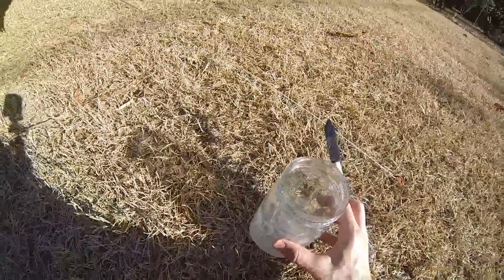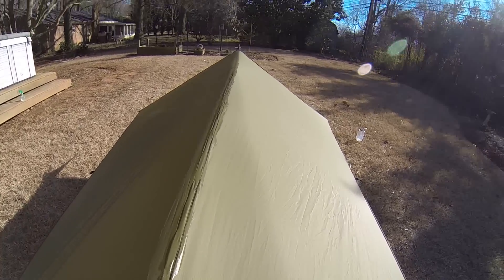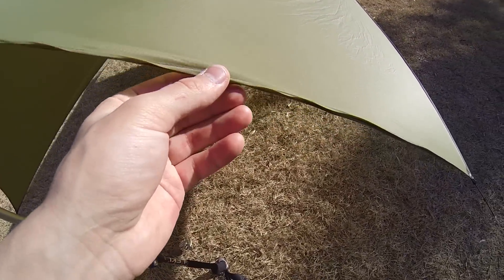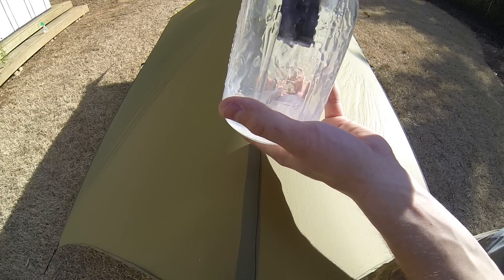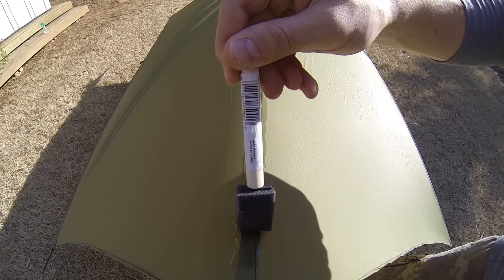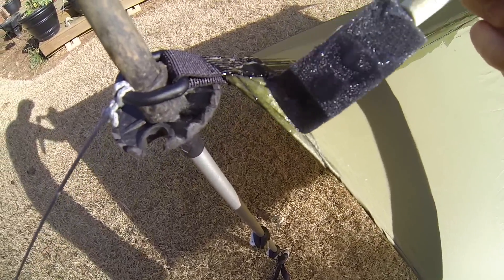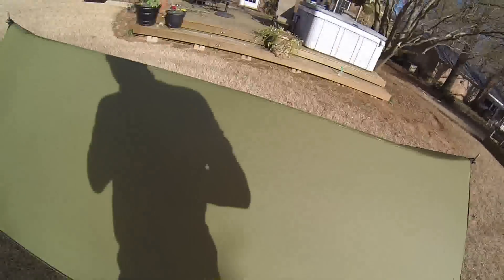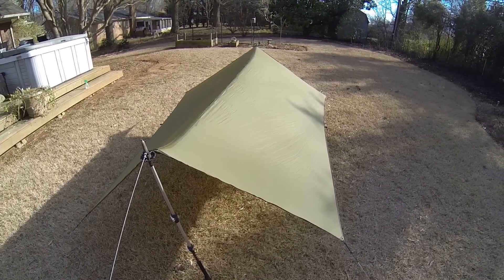DIY Gear Tips: Seam Sealing A Tarp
This video covers the steps involved in seam sealing a silnylon tarp. To make your own silnylon sealant, check out my video on the topic.